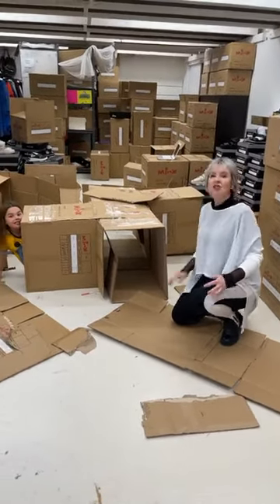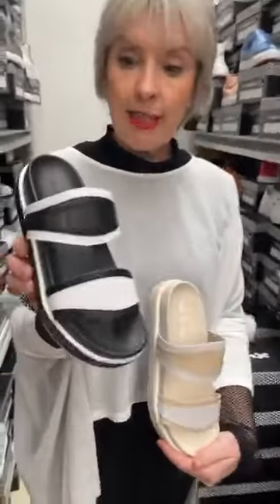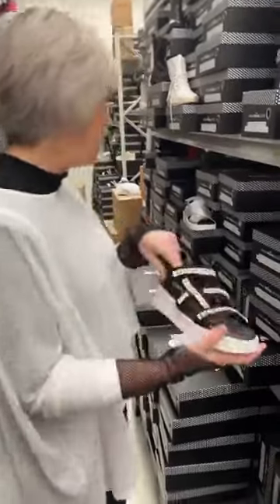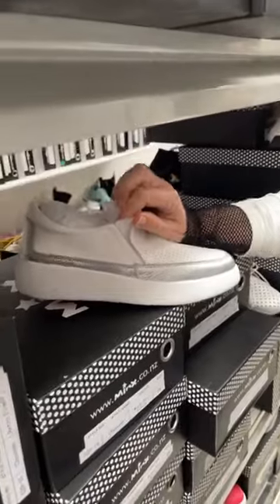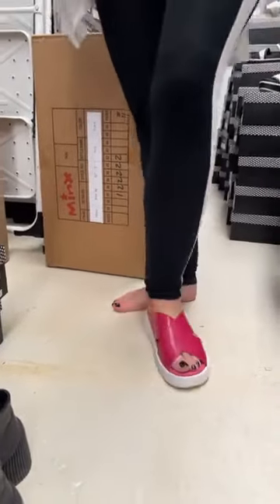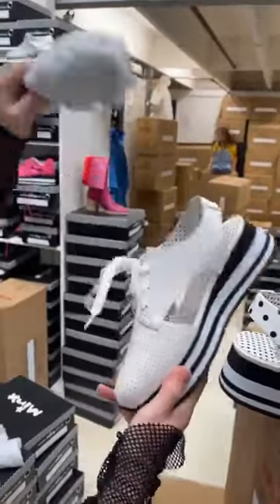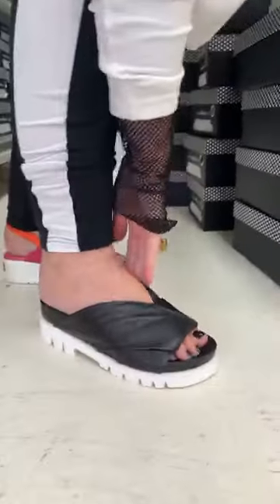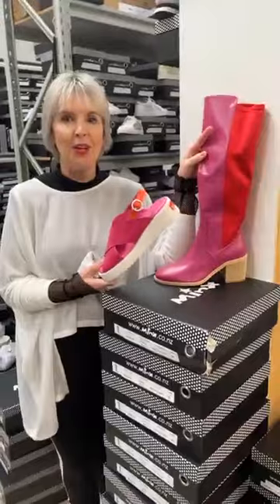NEW SUMMER SANDALS ARE IN!! ☀️💕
NEW SUMMER SANDALS ARE IN!! ☀️💕 And we're doing try ons 😎

Find them at your local retailer... See if yours has them in the product description 🥰